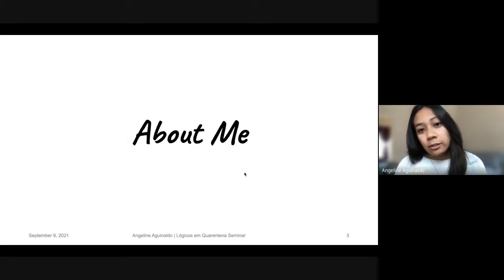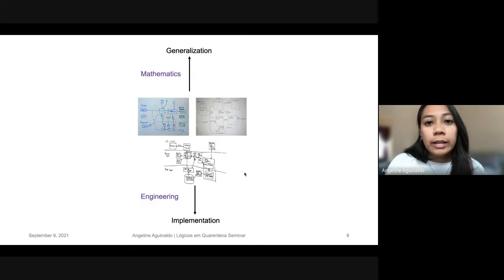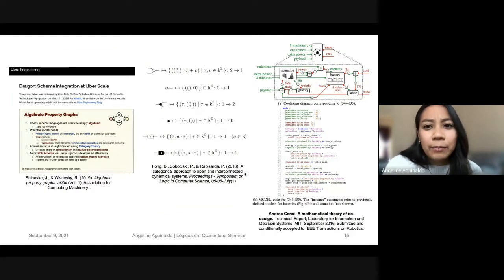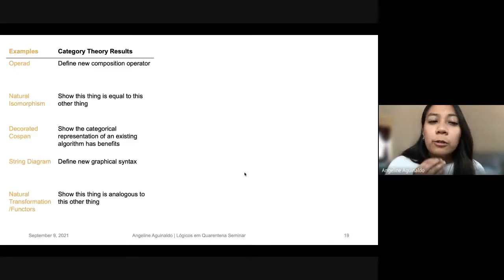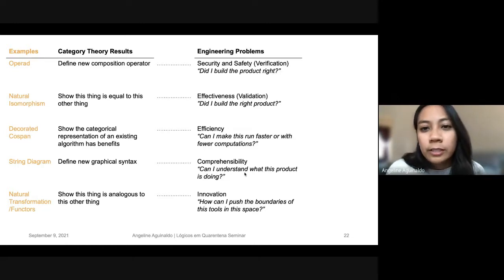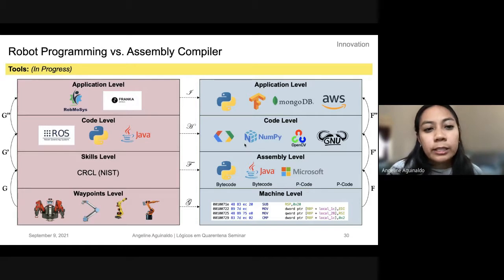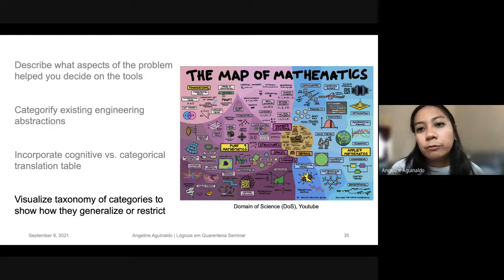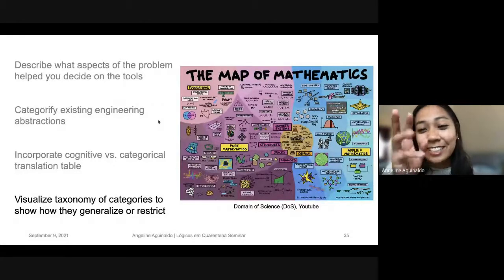Lógicos em Quarentena 14/2021: Angeline Aguinaldo (University of Maryland)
Diary of a software engineer using categories

In this talk, I will present a reflection of my journey thus far as an engineer using category theory to aid in robot programming and software reverse engineering. I will also provide thoughts on how to bolster applied category theory outreach to the software engineering community.